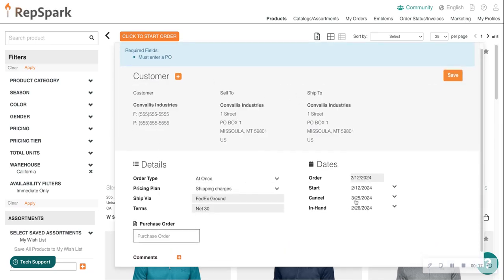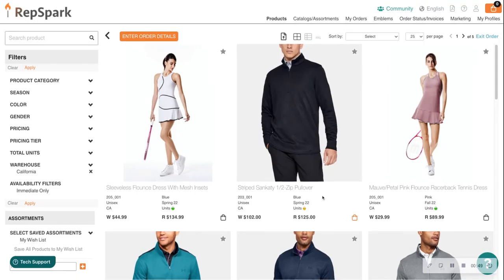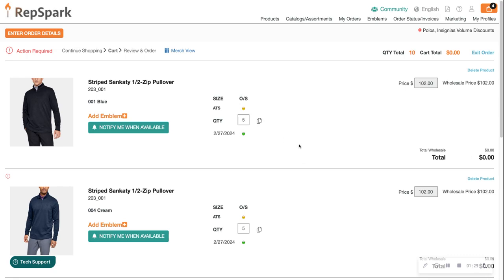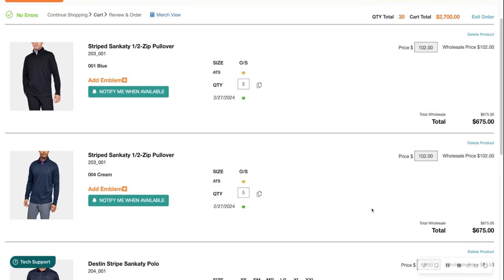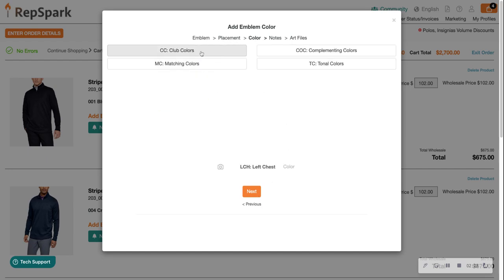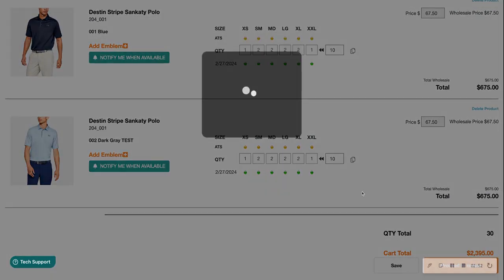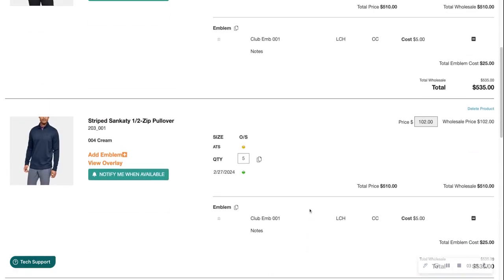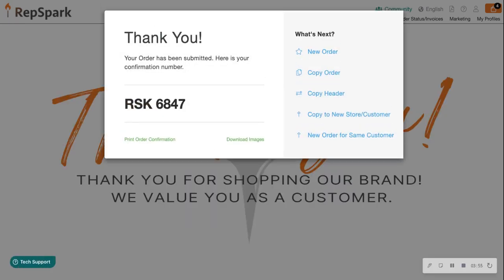A Walk-Through of Emblems on RepSpark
Discover how to navigate RepSpark with ease! In this video, we provide a step-by-step guide to understanding the emblems on RepSpark's platform, helping you stay informed and efficient. Watch now to streamline your experience!

to connect and shop new and emerging brands on RepSpark!

About RepSpark